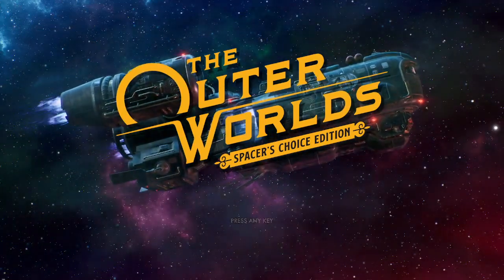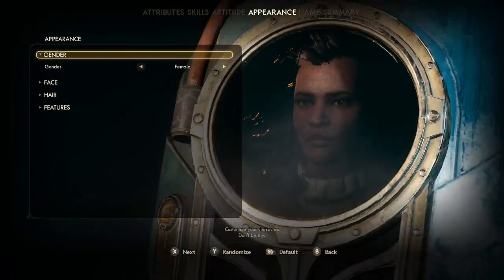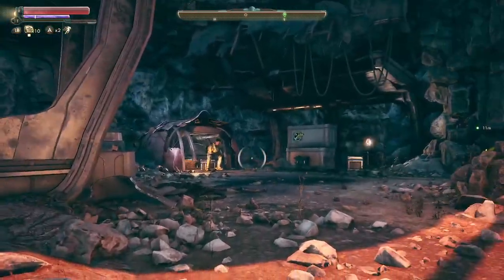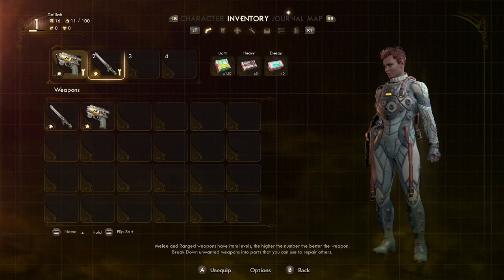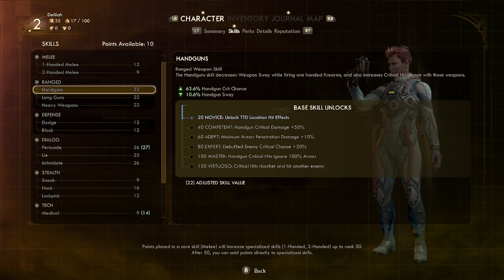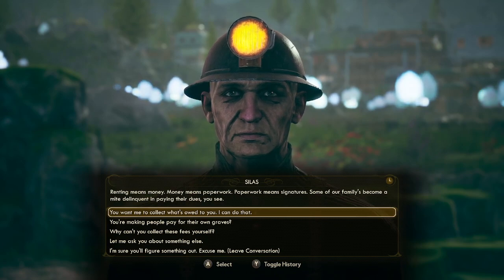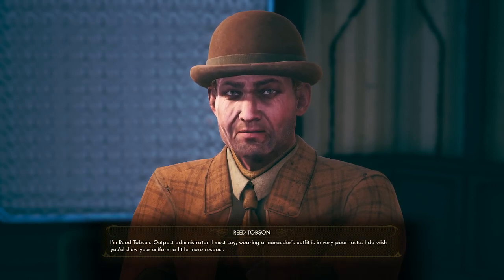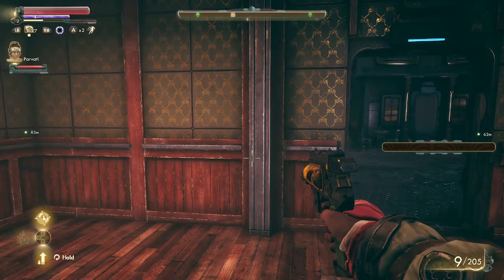One Hour With - The Outer Worlds